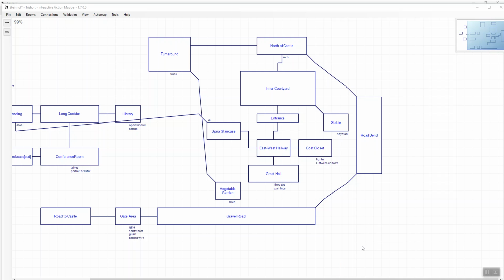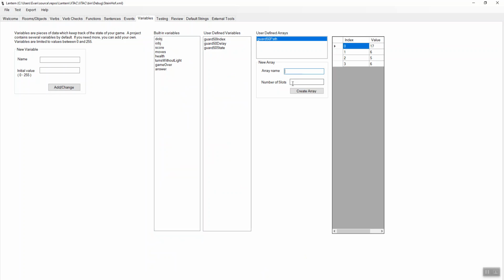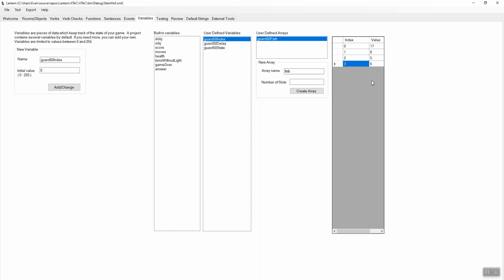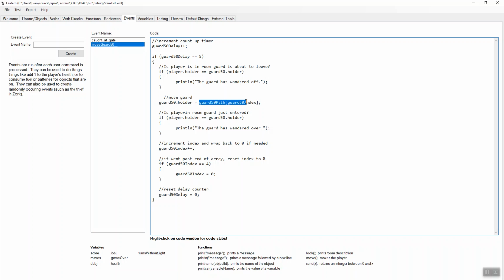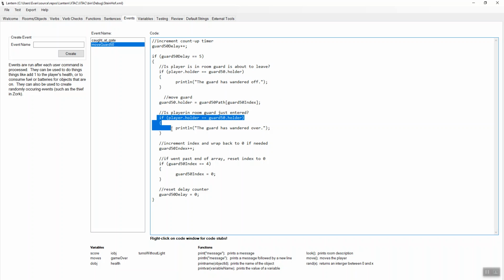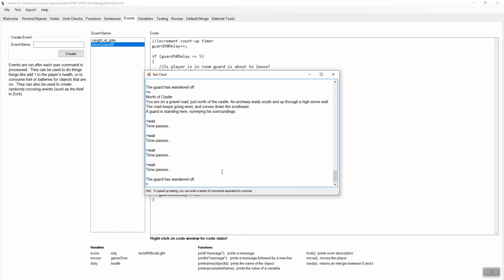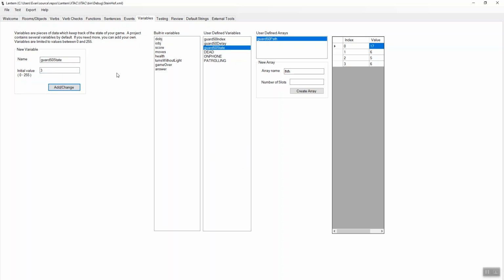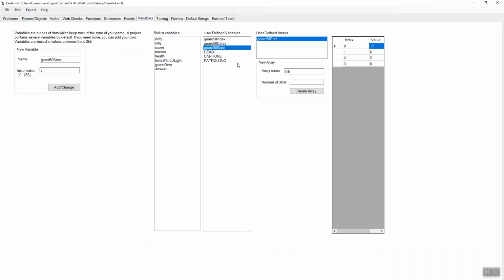Enemies with Paths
How to make enemies patrol the map using an array.